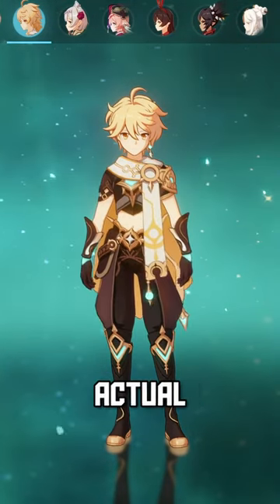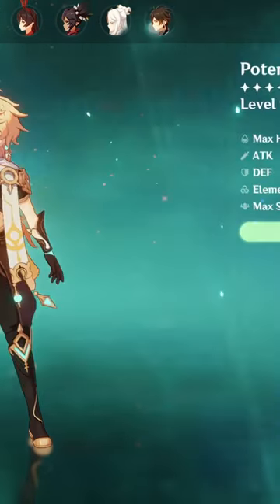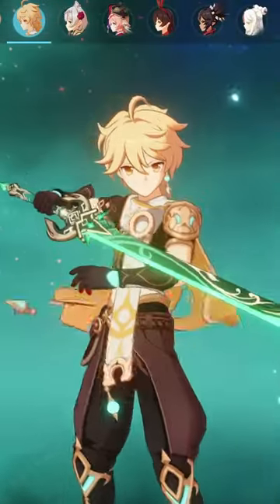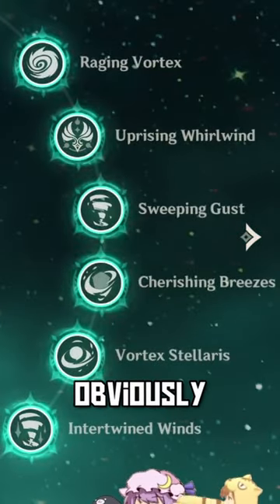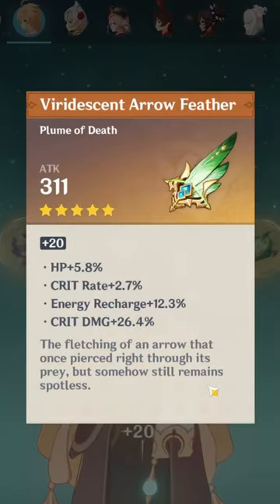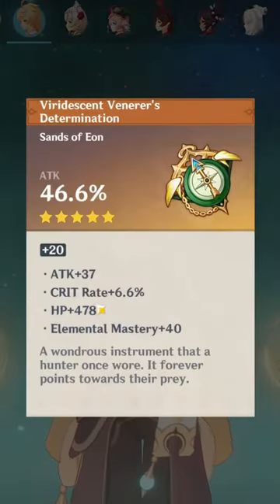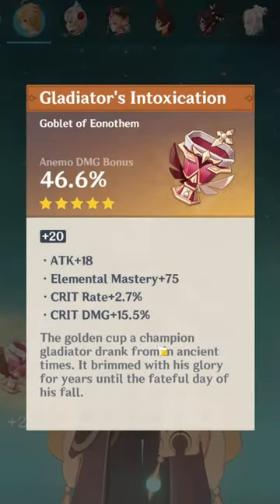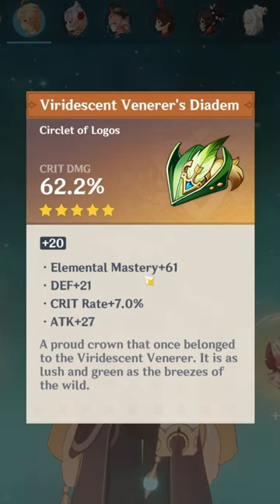This viewer has a great Anemo Traveler Build! | Genshin Impact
Not a lot of Traveler builds come through the stream but one finally came in and it was amazing!